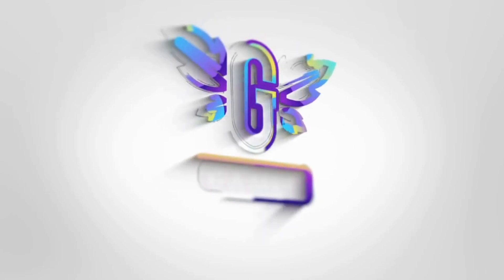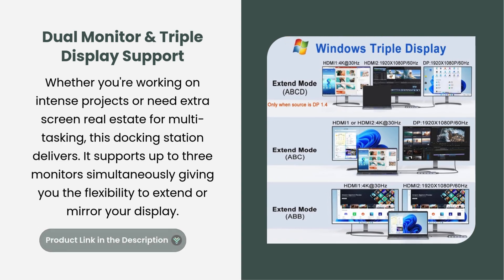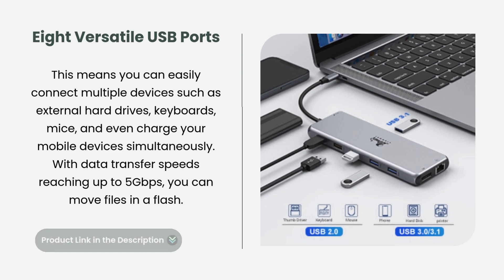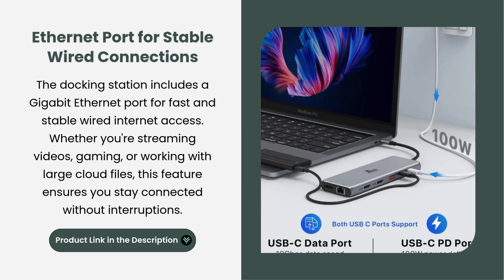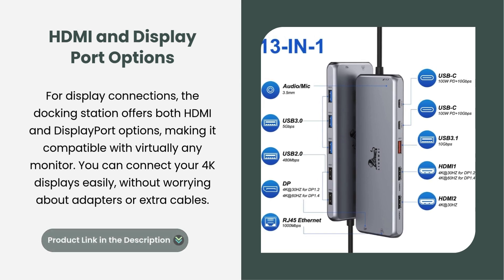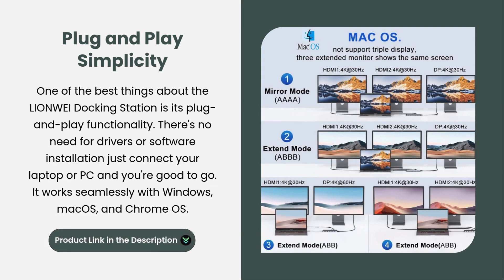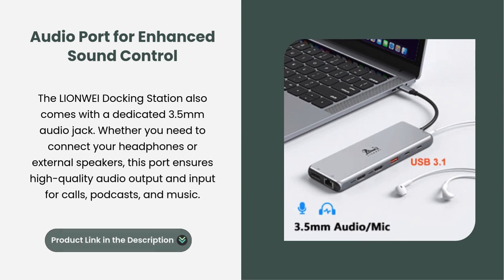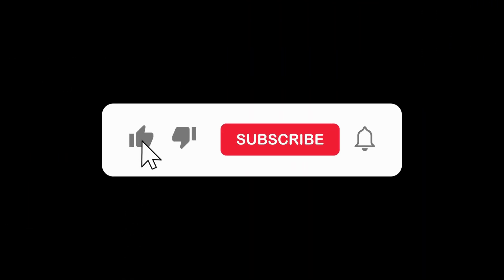The Ultimate LIONWEI 13-in-1 USB C Docking Station for MacBook & Windows!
FEATURES OF PRODUCTS:

Dual Monitor & Triple Display Support: Whether you're working on intense projects or need extra screen real estate for multi-tasking, this docking station delivers. It supports up to three monitors simultaneously giving you the flexibility to extend or mirror your display.

Eight Versatile USB Ports: This means you can easily connect multiple devices such as external hard drives, keyboards, mice, and even charge your mobile devices simultaneously. With data transfer speeds reaching up to 5Gbps, you can move files in a flash.

Ethernet Port for Stable Wired Connections: The docking station includes a Gigabit Ethernet port for fast and stable wired internet access.

HDMI and DisplayPort Options: For display connections, the docking station offers both HDMI and DisplayPort options, making it compatible with virtually any monitor. You can connect your 4K displays easily, without worrying about adapters or extra cables.

Plug and Play Simplicity: One of the best things about the LIONWEI Docking Station is its plug-and-play functionality. There's no need for drivers or software installation just connect your laptop or PC and you're good to go. It works seamlessly with Windows, macOS, and Chrome OS.

Audio Port for Enhanced Sound Control: The LIONWEI Docking Station also comes with a dedicated 3.5mm audio jack. Whether you need to connect your headphones or external speakers, this port ensures high-quality audio output and input for calls, podcasts, and music.

🕒 TIMESTAMPS:
0:00–: Introduction
0:15–: Dual Monitor & Triple Display Support
0:33–: Eight Versatile USB Ports
0:53–: Ethernet Port for Stable Wired Connections
1:11–: HDMI and Display  Port Options
1:30–: Plug and Play Simplicity
1:50–: Audio Port for Enhanced Sound Control
2:09–: Conclusion